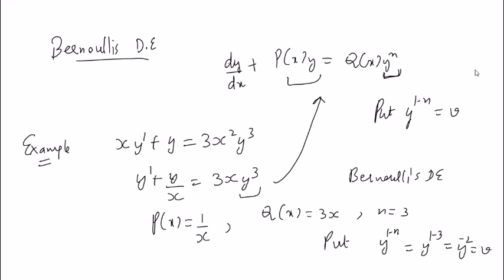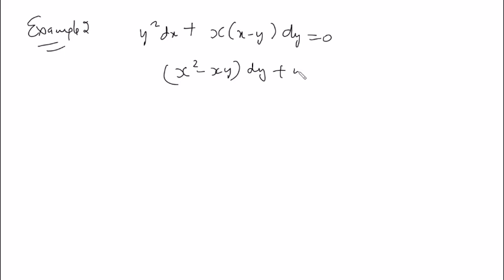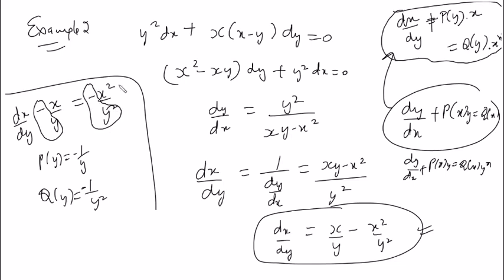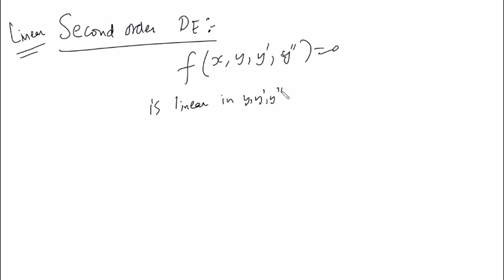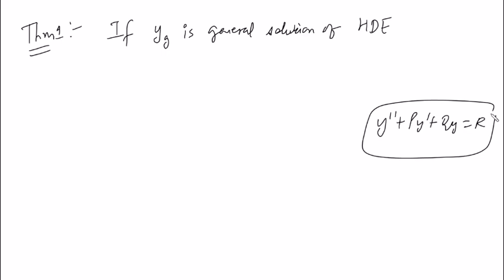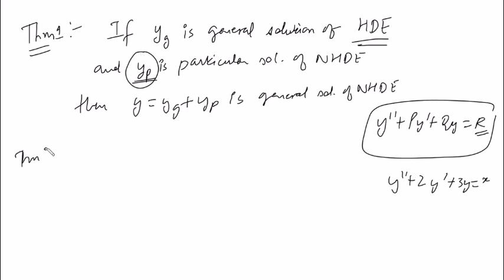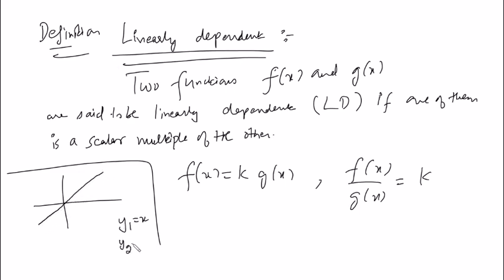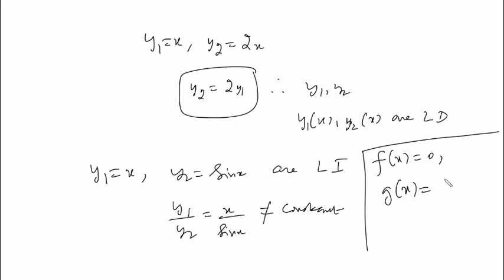Lecture 6: Bernoulli's differential equation of first order